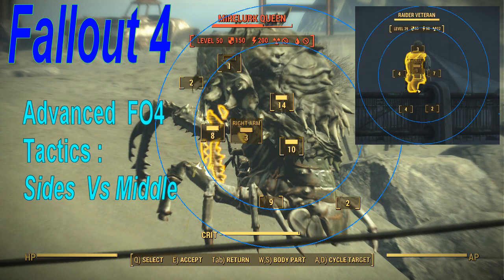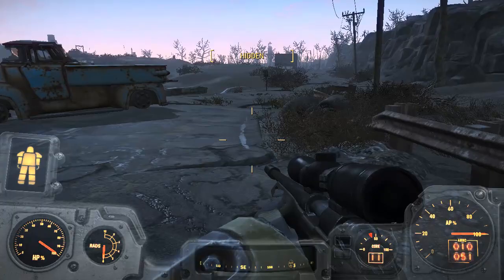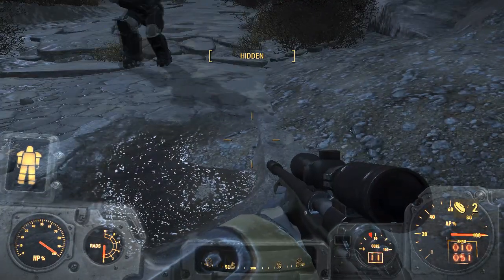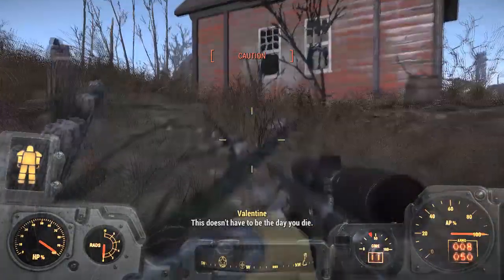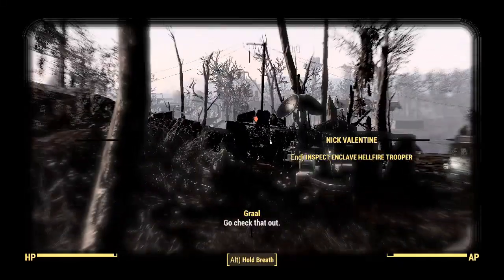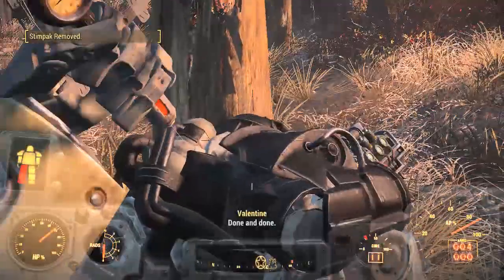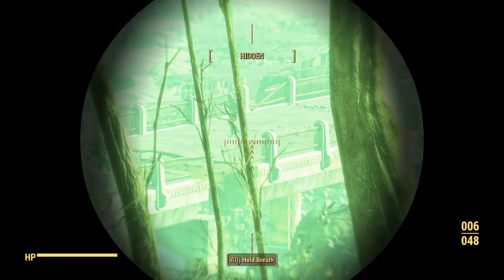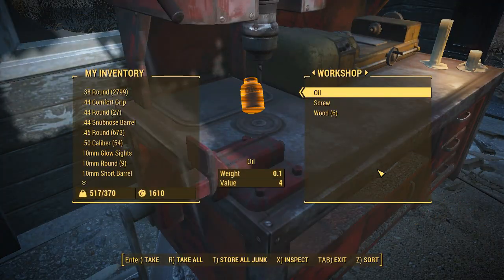Fallout 4 Coastal Cottage Raiders Vs Mirelurk Queen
Hello and Welcome to my Fallout 4 Experience.
And today...  We are taking Eastern Enclave and Coastal Cottage.

Key Elements:
Taking Coastal Cottage.
Neutralizing Eastern Enclave encampment.
Using Level 50 Mirelurk Queen to Neutralize   Veteran Raiders.

Creation club Quest : The Enclave.  Eastern Encampment.

Location:  Closest settlement is Coastal Cottage.

In this episode, Nick Valentine is my companion.

No Mods!

Everything was set to High 720P.